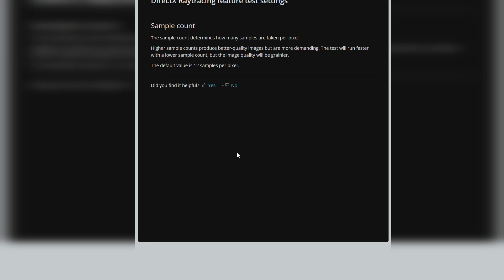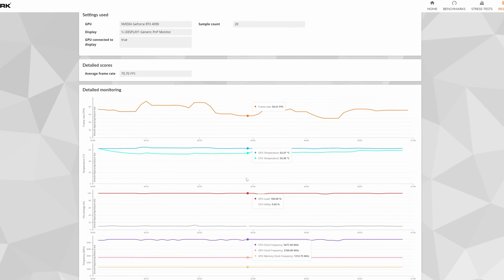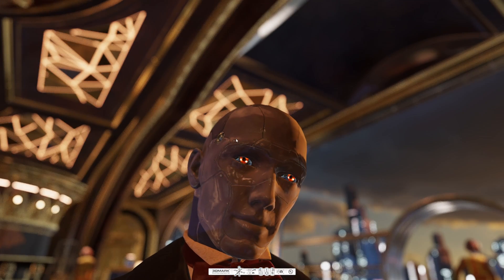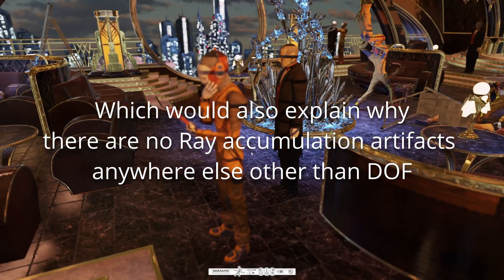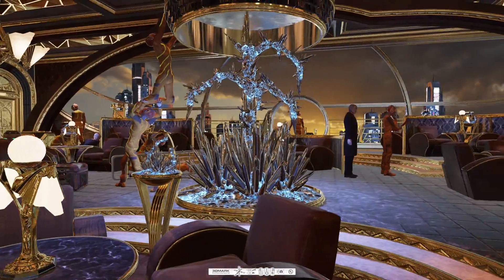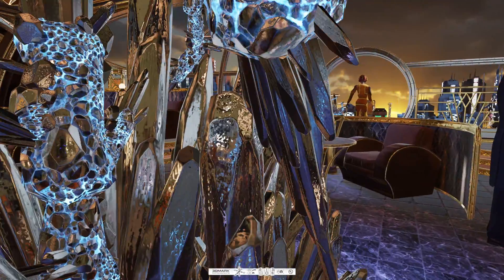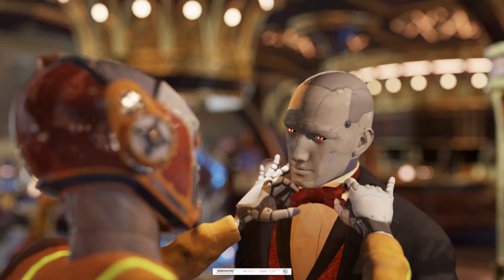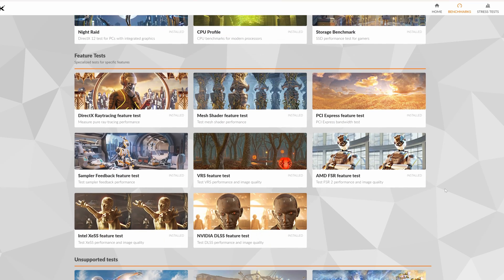Exploring Ray Tracing Performance: 3DMark's DXR 1.1 Feature Test on RTX 4090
In this video, we explore the 2020 3DMark DirectX Raytracing feature test, focusing on the pure ray-tracing performance of the RTX 4090. We'll examine the benchmark's DXR 1.1 technology and its interactive mode, highlighting the impressive ray-traced depth of field. Discover how the latest dedicated ray-tracing hardware handles this advanced rendering technique, providing insights into the performance capabilities of modern graphics cards.

My Gaming Rig:
🖥️ CPU: AMD Ryzen 7700X
🌀 Cooler: Noctua NH-U12A
🔥 RAM: Kingston FURY Beast 32GB DDR5
📀 SSD1: WD Black SN770 2TB
📀 SSD2: Crucial P2 2TB
🔌 Motherboard: Gigabyte X670 AORUS ELITE AX
🎮 GPU: NVIDIA RTX 4090 24GB VRAM
⚡ PSU: ASUS ROG STRIX 1000W 80 Plus Gold
🌌 Case: Lian Li PC-O11 Dynamic Razer Edition